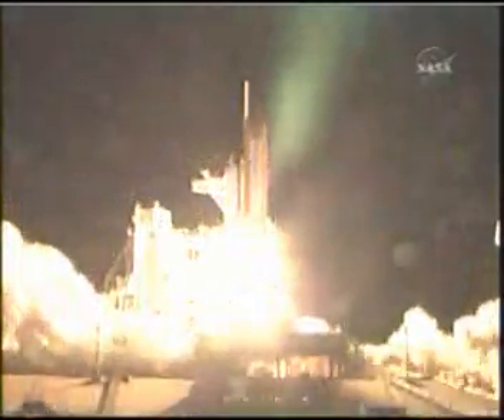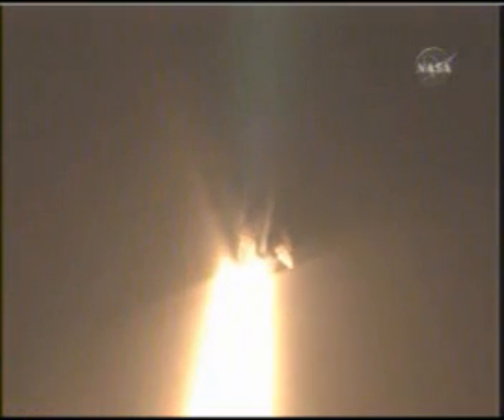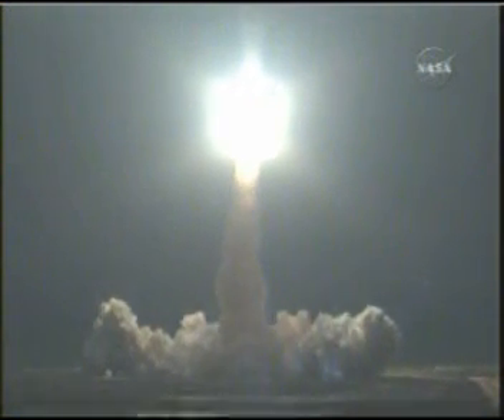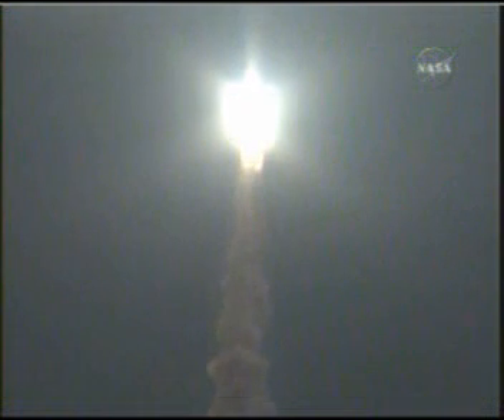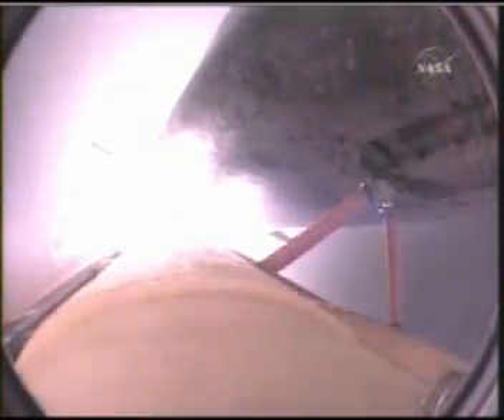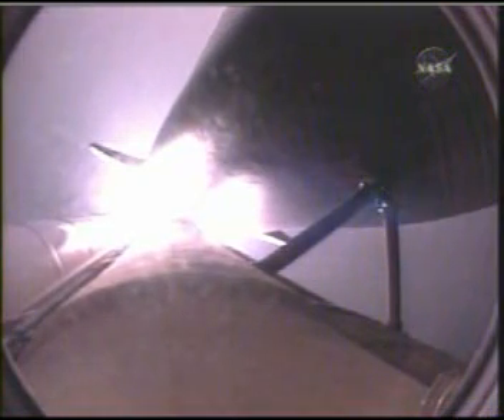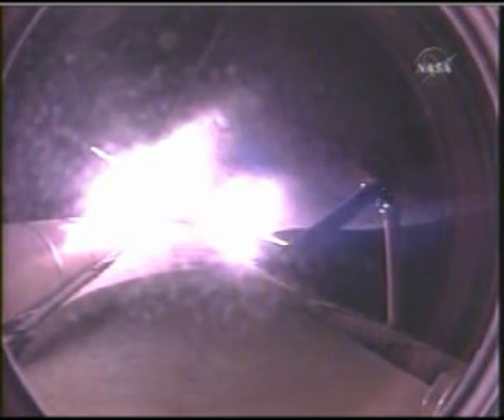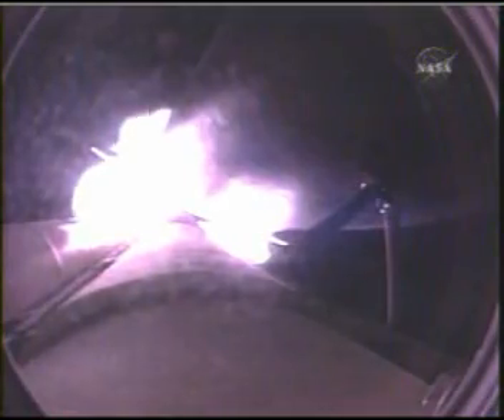'Early Sunrise' Endeavour Lifts off into the Night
Brilliantly lighting up the dark sky, space shuttle Endeavour roared off the launch pad carrying the STS-123 crew, a module of Japan's Kibo laboratory and a Canadian robotic system to begin the 25th mission to the International Space Station.

NASA astronaut Dominic Gorie commands a crew of six, including Pilot Gregory H. Johnson and Mission Specialists Rick Linnehan, Robert L. Behnken, Mike Foreman, Garrett Reisman and Japanese astronaut Takao Doi. Johnson, Behnken and Foreman will be making their first spaceflight.